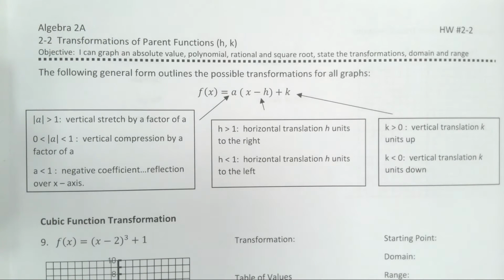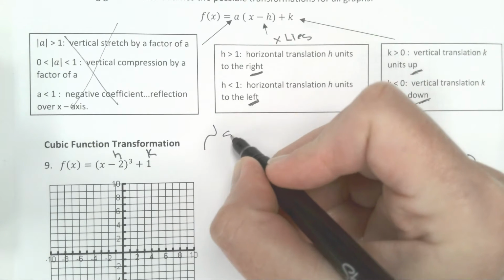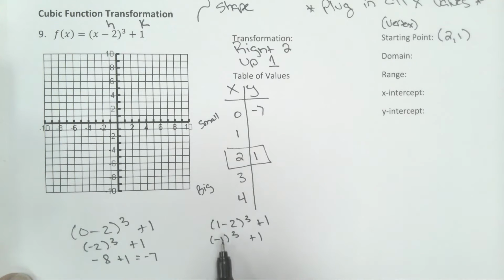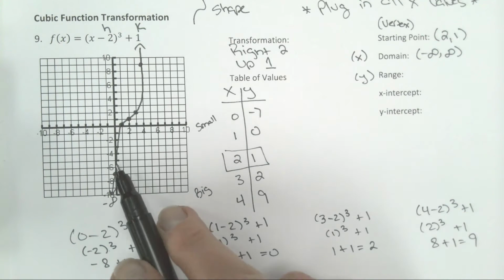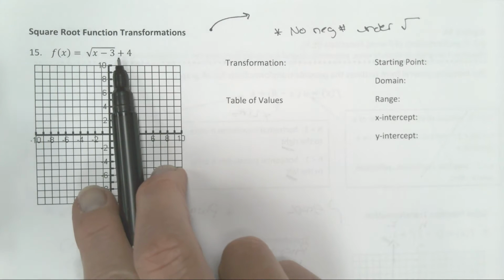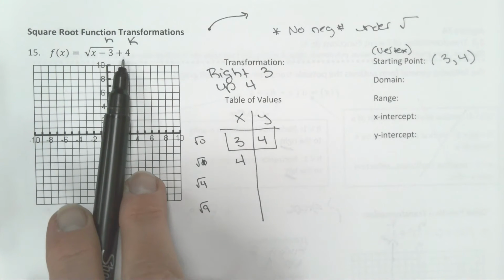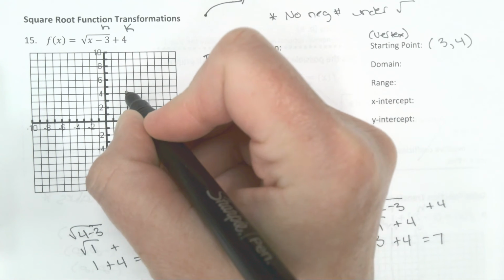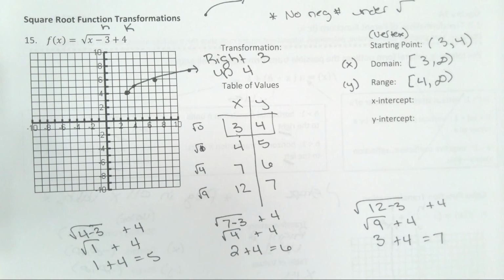Transformations of Graphs: 2-2 Transform Cubic & Square Root (2021)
2-2 Transform Cubic & Square Root Graphs
1.  Transform Cubic Parent Function (h, k) only
2.  Transform Square Root Parent Function (h, k) only
3.  State Domain, Range, x-intercept and y-intercept